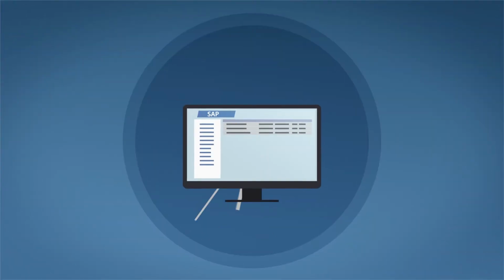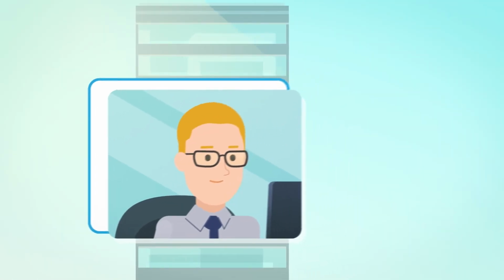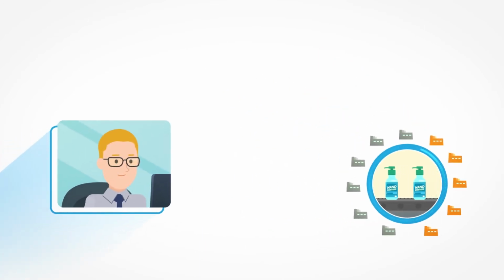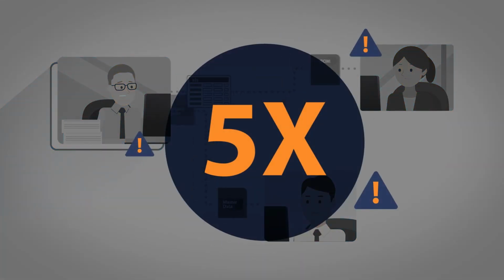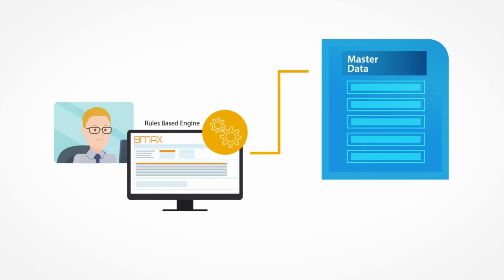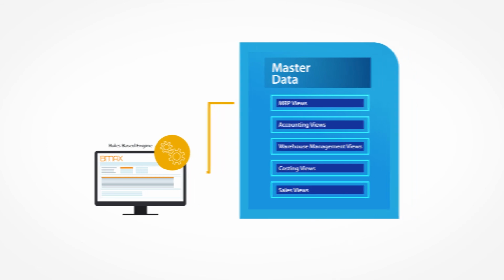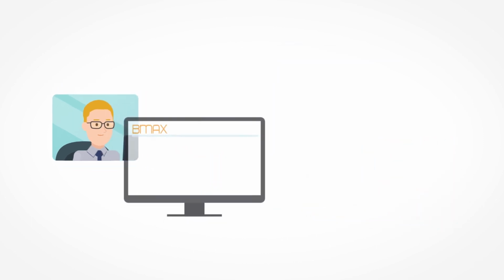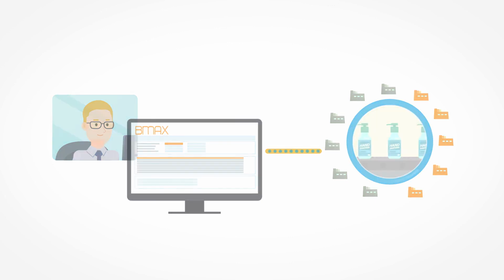LeverX - BMax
Levitate Video worked with LeverX to produce this video.
ID 8835

RESOURCES

Levitate Video Blueprint Program: Learn more about our Blueprint program that allows you to work with us on the first several stages of a production before making a financial commitment.

Levitate Video Clutch Reviews: Check out reviews from over 50 of our clients: Clutch

Custom, Animation/Stock, B2B, Educational, 2D Animation, Voiceover, Explainer Video, VO, IT Services - Infrastructure / Virtualization, IT Services - Infrastructure / Virtualization